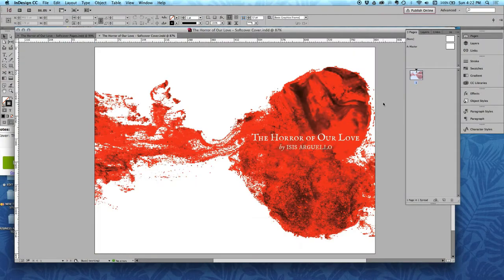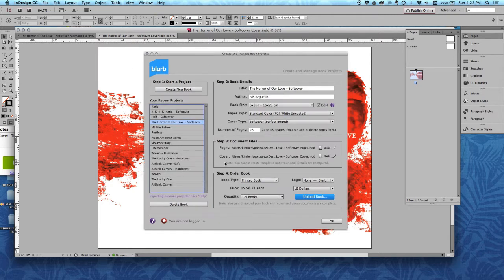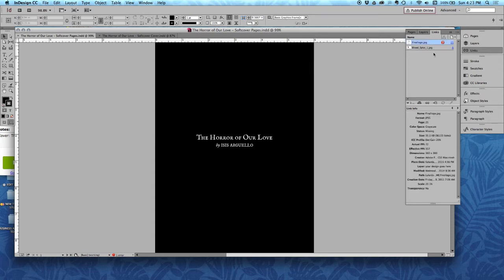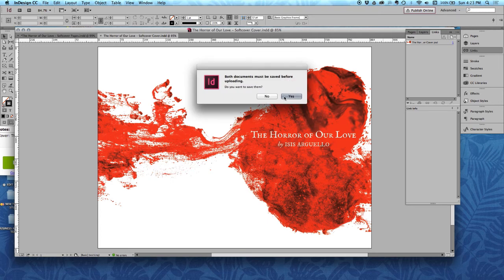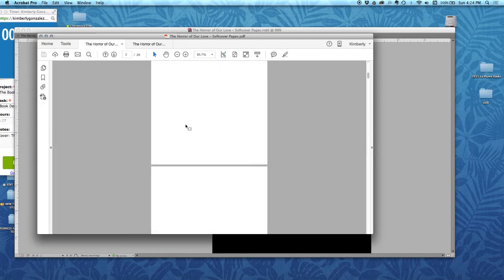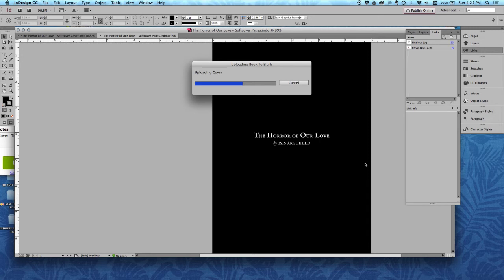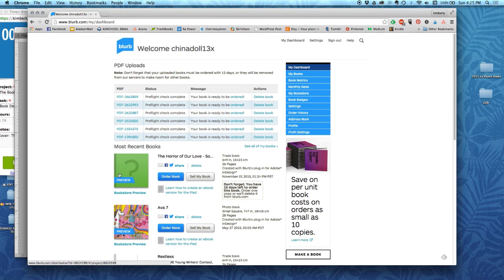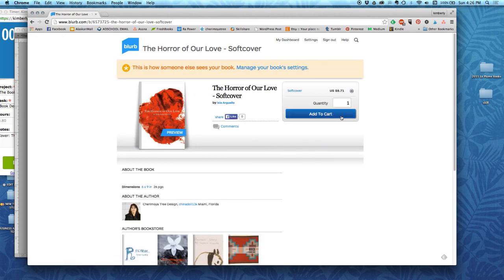10 -- Design and Print a Book with InDesign and Blurb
Video 10
In this series of videos, I will show you how to use the online printing service, Blurb, together with Adobe InDesign to create and print a book.